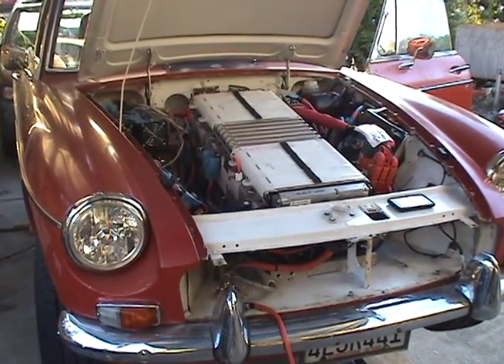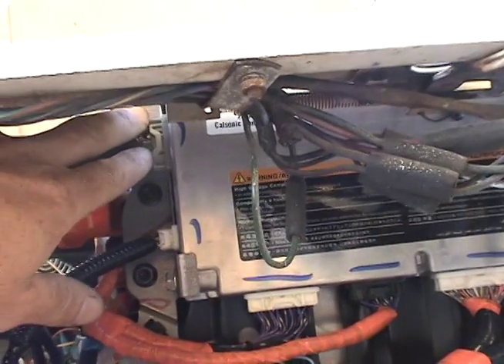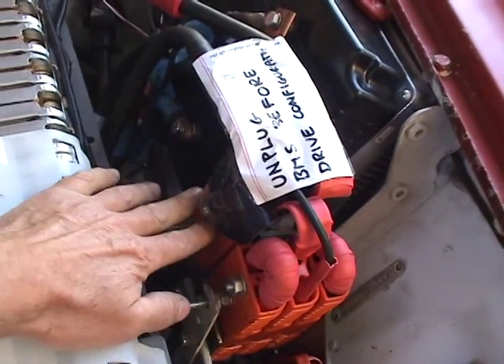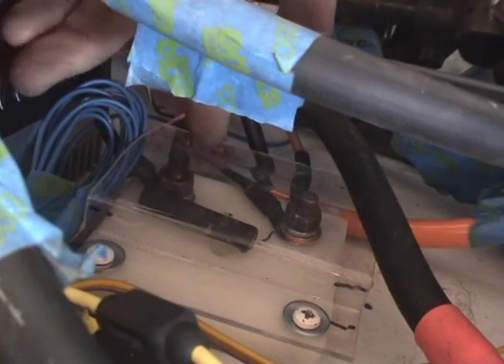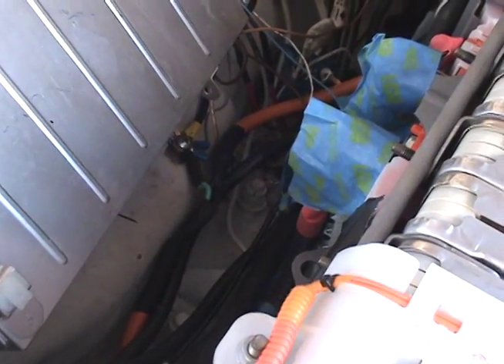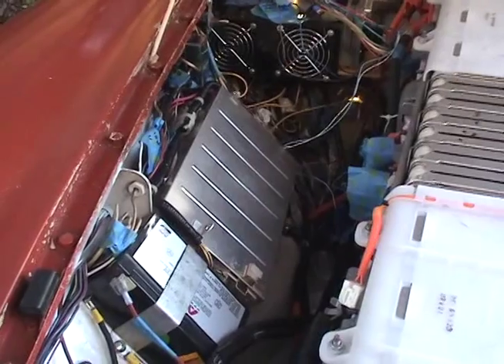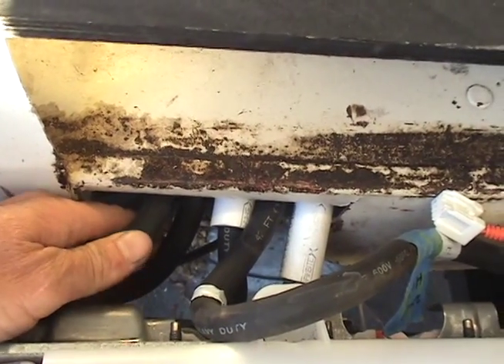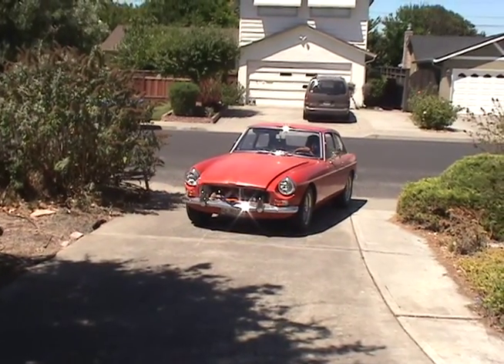Description of an MGB-GT to EV conversion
Description of my 1967 MGB-GT to EV conversion using a 3-phase AC motor and Nissan Leaf Batteries. Summer 2014.